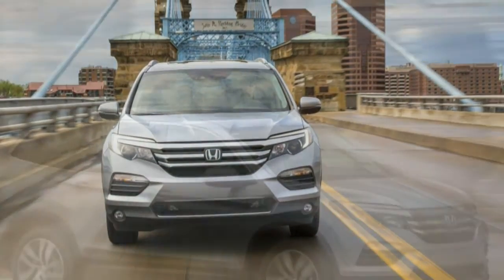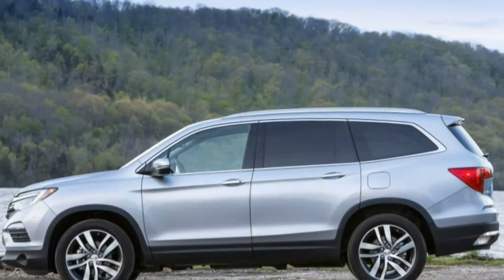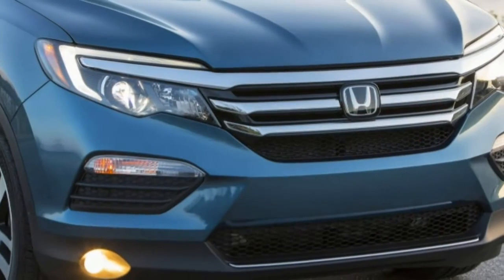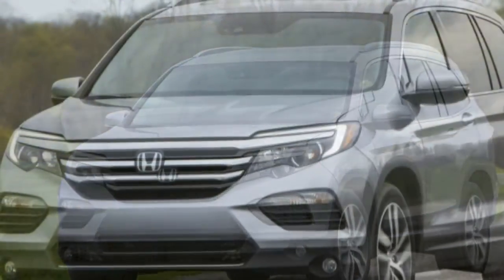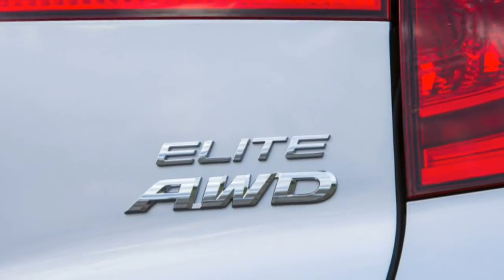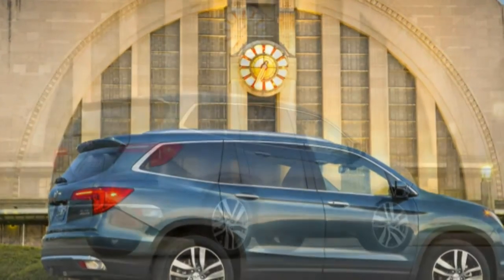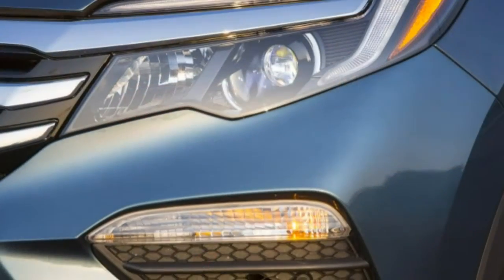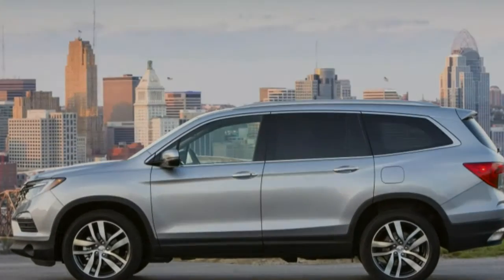Honda Pilot 2016 Car Review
The advent of a second child in a couple’s life can mean many things: the demise of romance, the start of sibling rivalry, and the purchase of a three-row SUV.

 As the latter has all but usurped the minivan as the most popular kid-schlepper, the Honda Pilot has risen to become a go-to choice for frazzled parents. The Pilot is rarely seen without at least one magnet displaying allegiance to a school or sport—as well as those annoying stick-family decals—and its ubiquity is a testament to its competence, not its pleasantness.